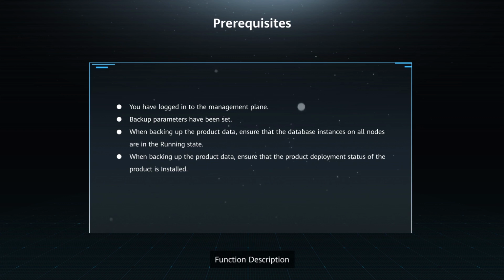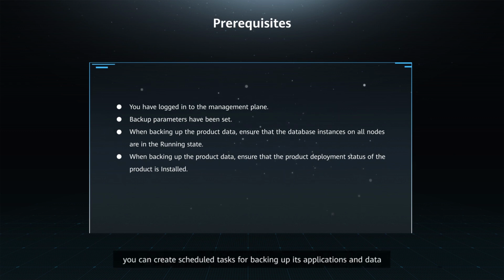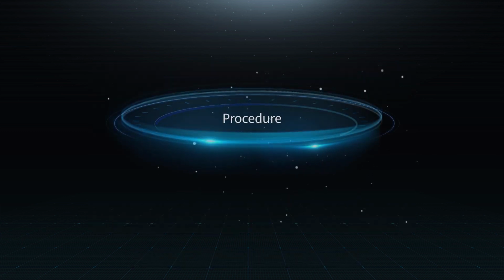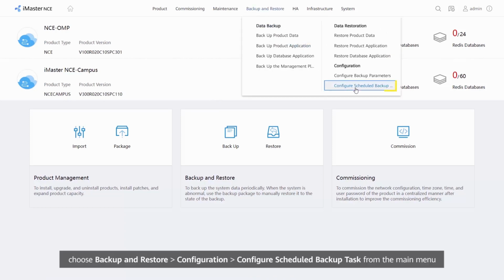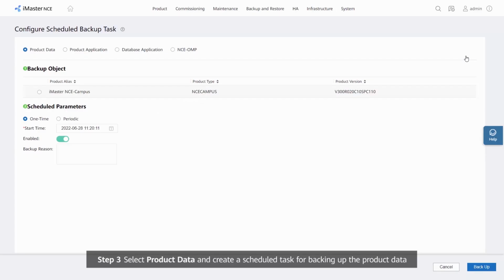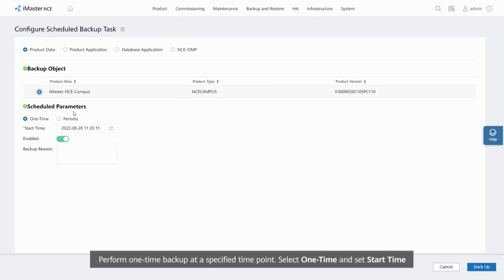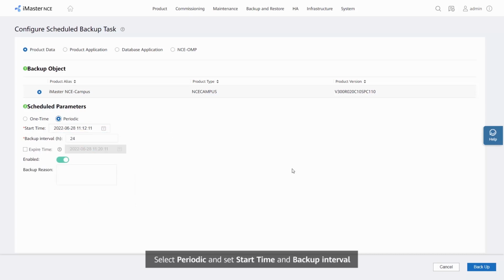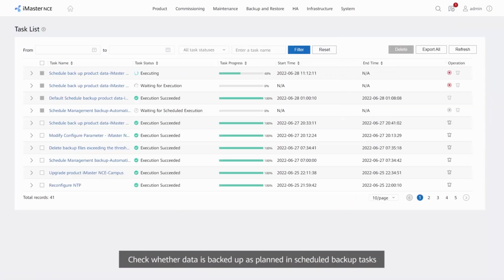How to Configure a Routine Backup Task from the Database to an External File Server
When a product is running properly, you can create scheduled tasks for backing up its applications and data, so that the backup data is periodically saved to the backup server. If a product becomes abnormal due to misoperations or other situations, you can restore the product to the state at a certain time point.